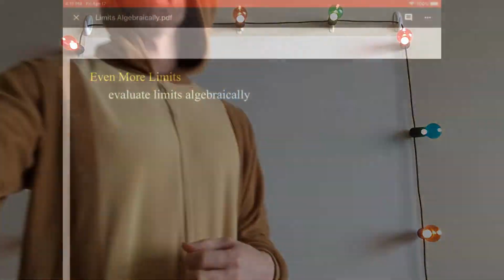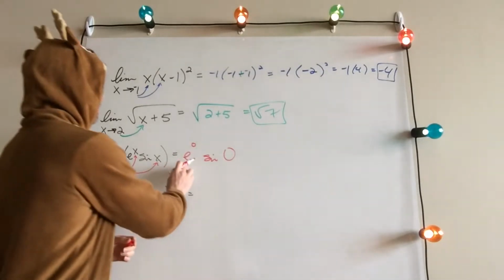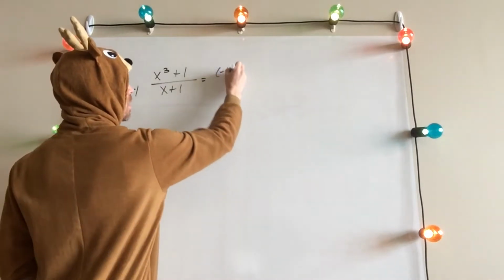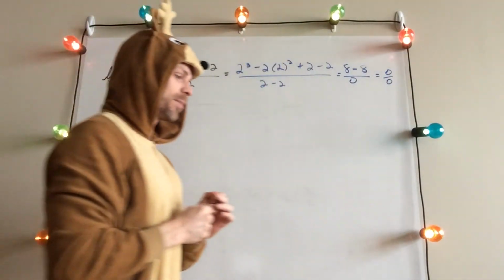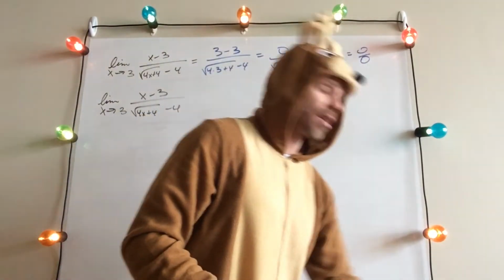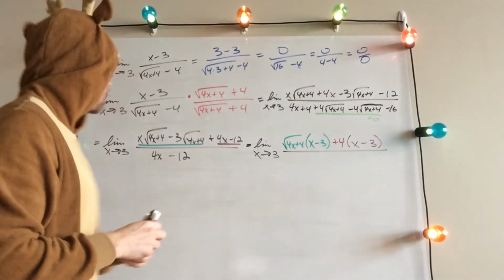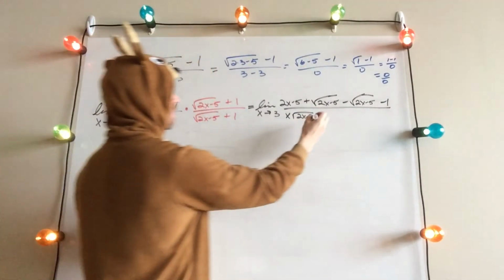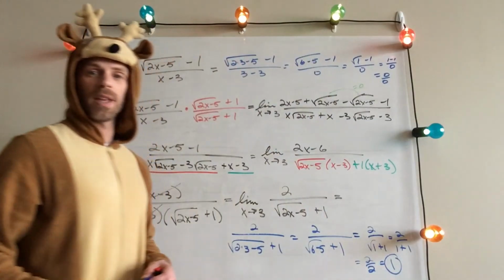Limits Algebraically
Evaluating limits algebraically by direct substitution, simplifying, and rationalizing/unrationalizing.